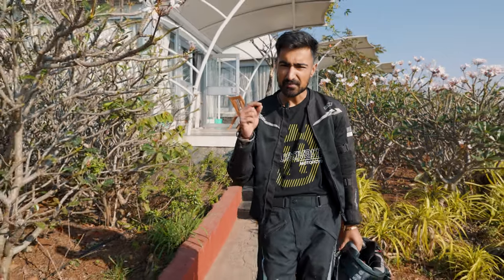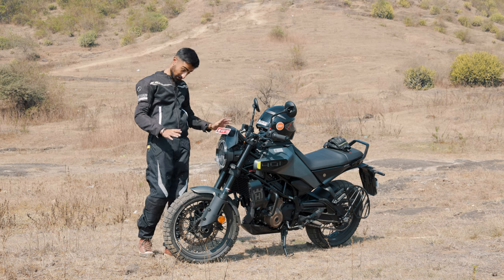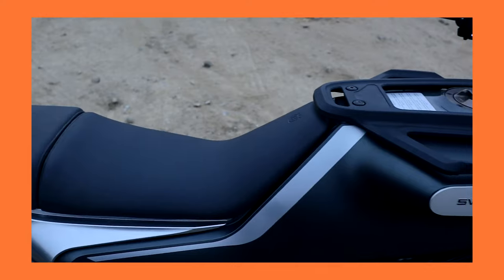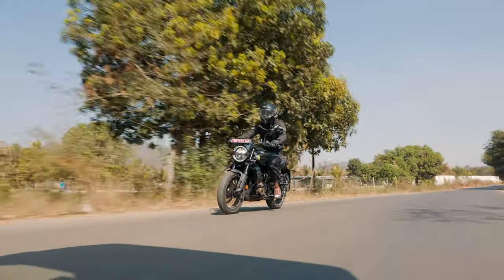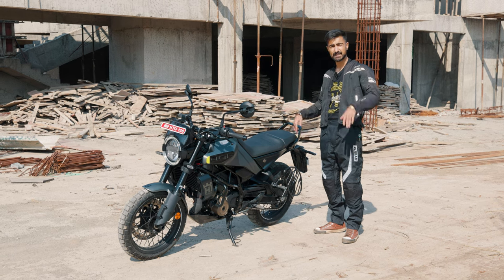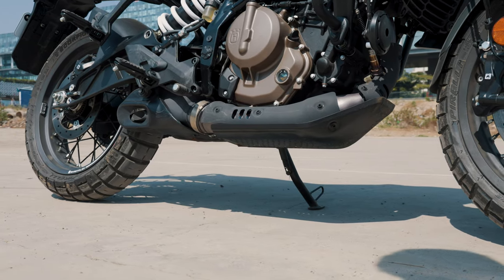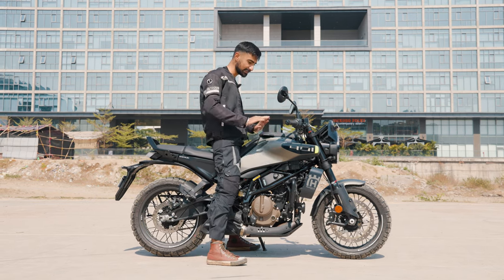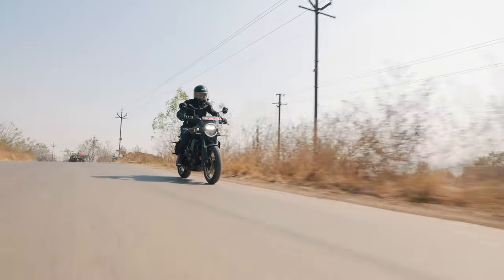2024 Husqvarna Svartpilen 401 Review: The Neo Retro Duke 390! | UpShift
The new KTM Duke 390 is an unbelievable machine with its new LC4C engine, trick gadgets and new chassis! But what if you want something not as shouty as the Duke 390 with its race-inspired decals and bright orange paint! Instead, you can get the all new Husqvarna Svartpilen 401, with more or less the same underpinnings as the Gen-3 Duke 390, the Svartpilen 401 looks more mature and pretty much goes like the new 390! Want to know more? Watch the video to find out!

Hosted By:
Bhavneet Vaswani

Filmed By:
Shreshth Gourish